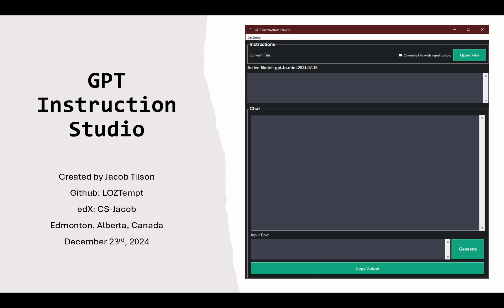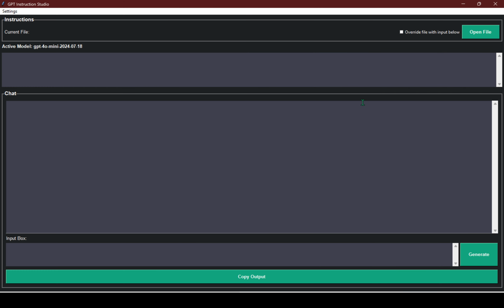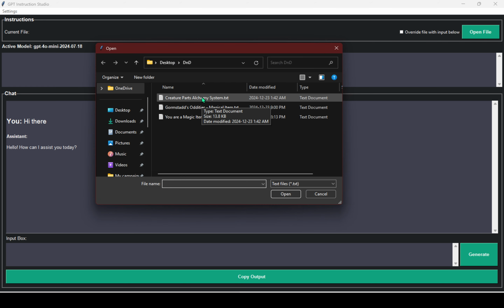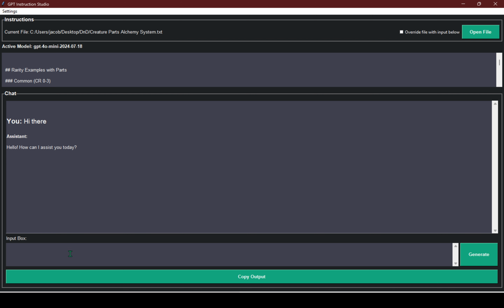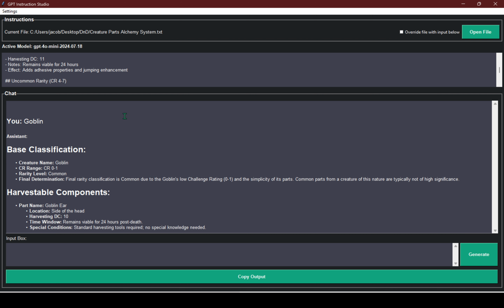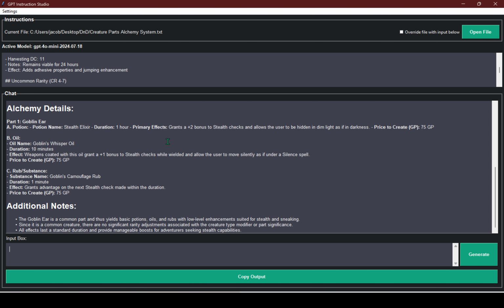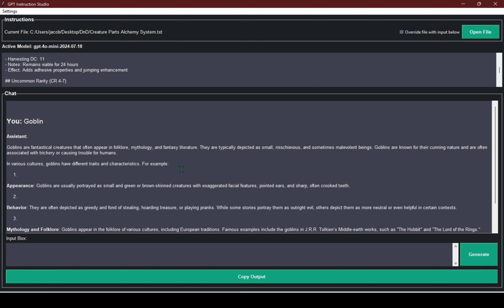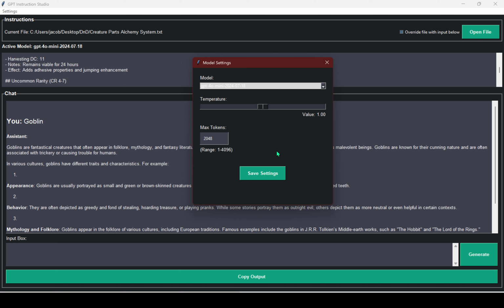Jacob Tilson CS50P final project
My final project for the CS50 Python course. It is basically a front-end for OpenAI's API, with the added functionality of being able to add full text files as instructions to each prompt. This is my first project interacting with an API, so it was fun figuring out how to accomplish this.